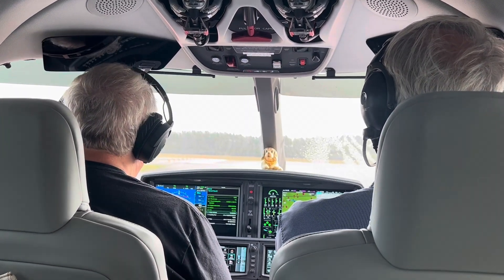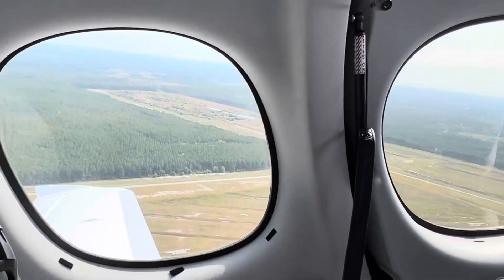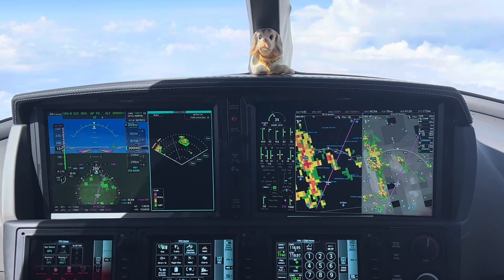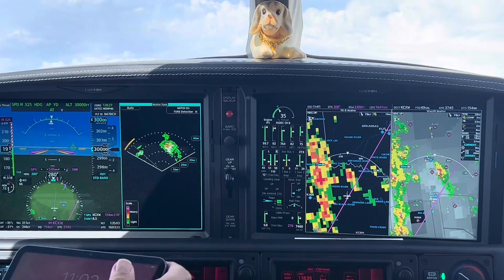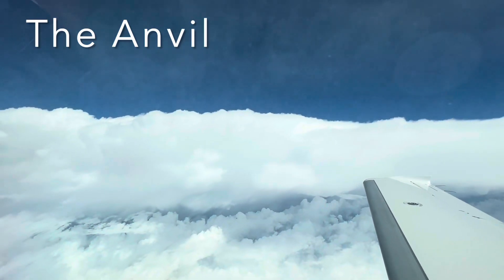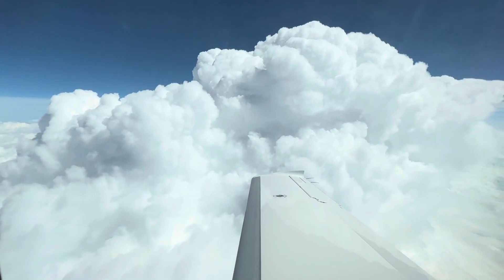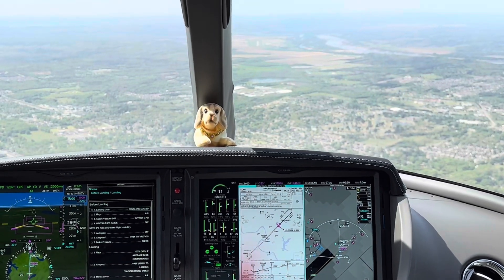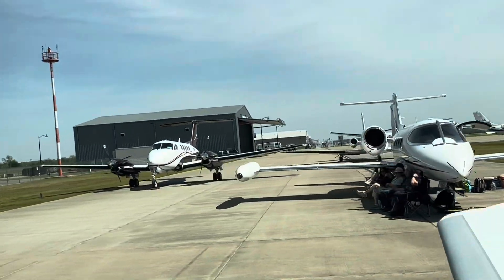Thunderstorm deviations VISION JET flying to Arkansas USING AUTO RADAR FOR WEATHER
LONGEST THUNDERSTORM ANVIL
We take off from Panama City FL flying between huge thunderstorms to Conway AR to watch the Total Eclipse 2024